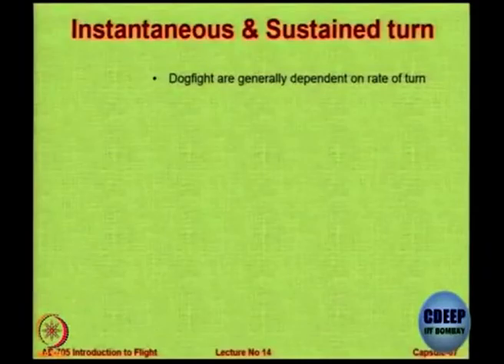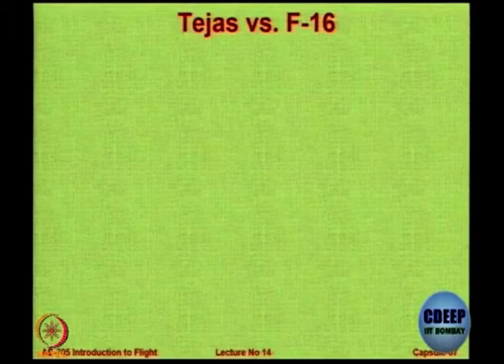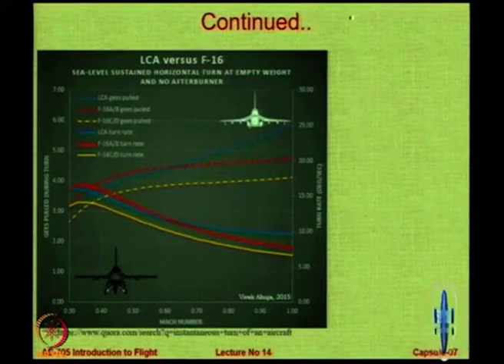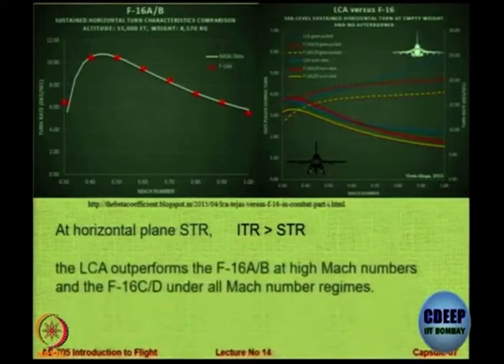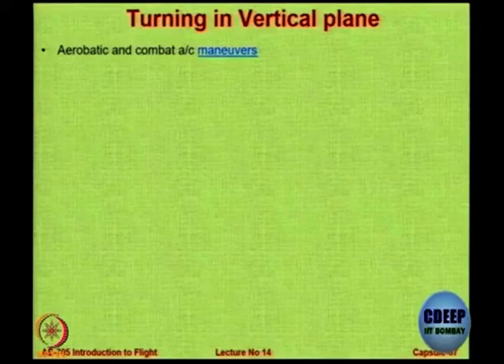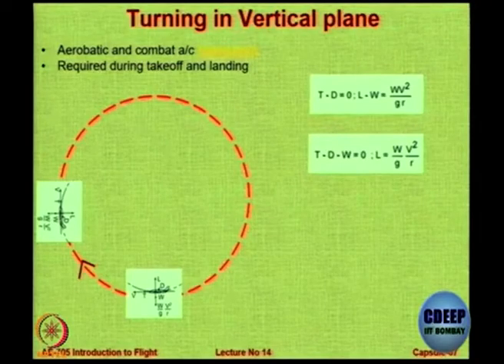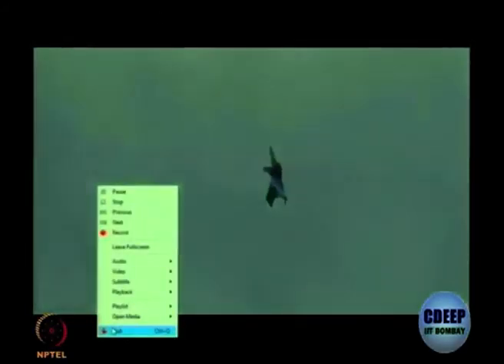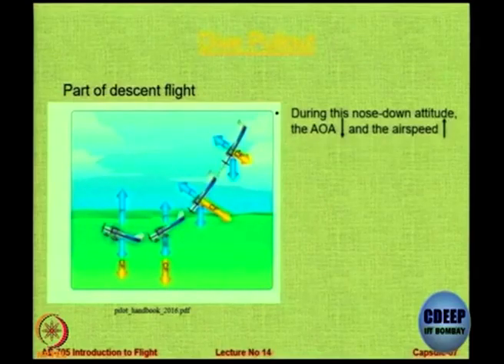Lec 48: Instantaneous and Sustained Turn